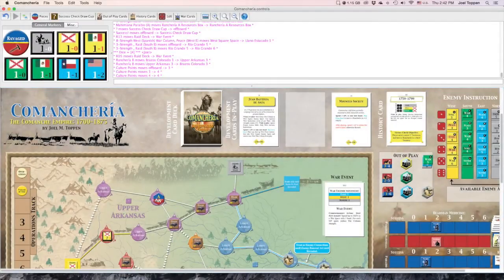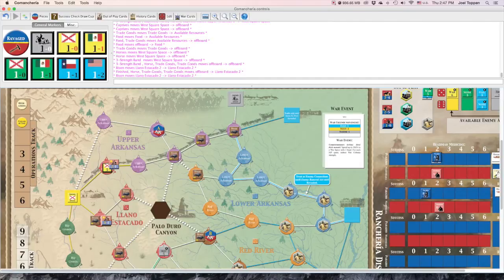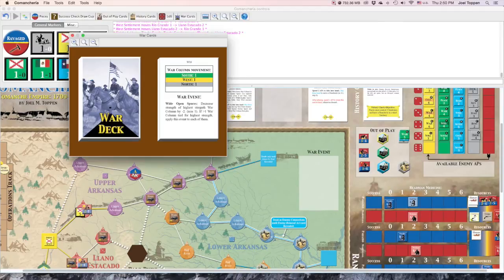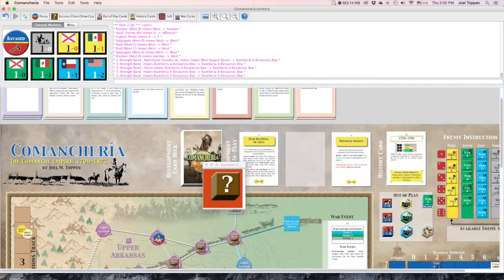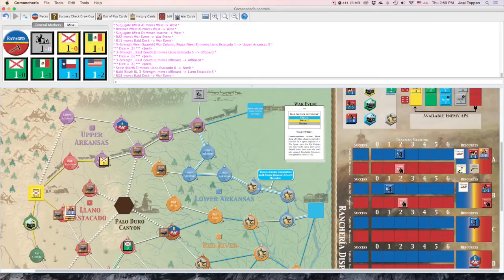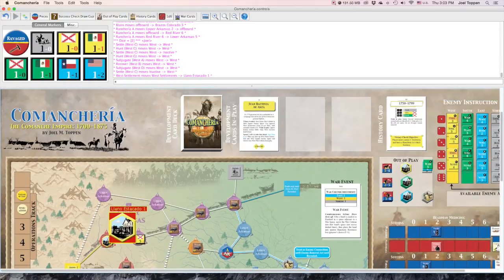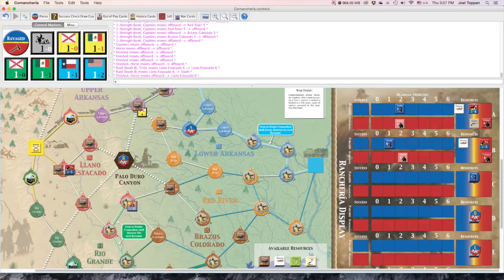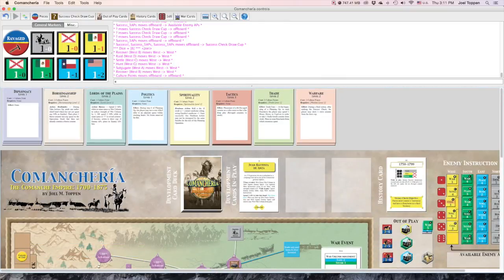Comanchería - Inside the Game pt 3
Video 3 of 3. In this video Joel demonstrates more game mechanics from Comanchería.